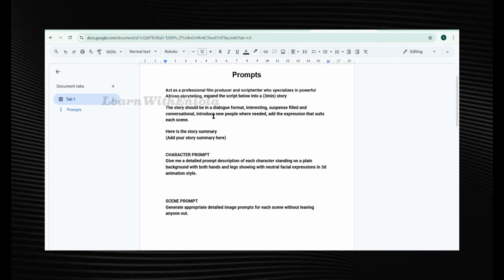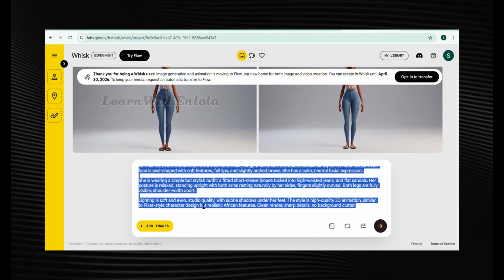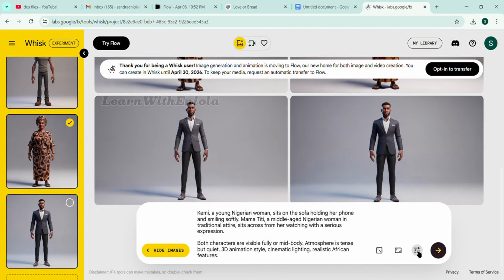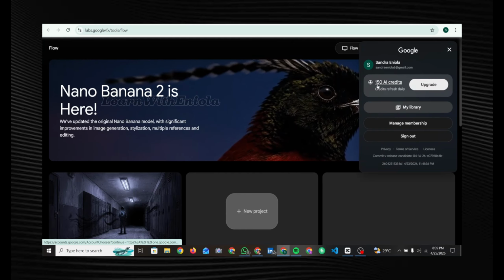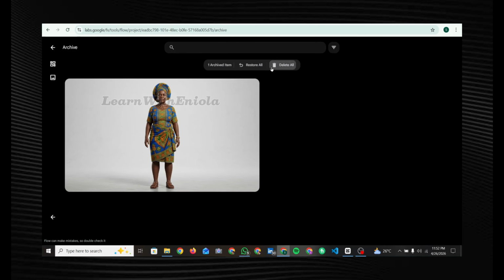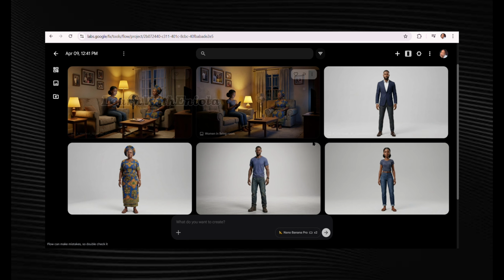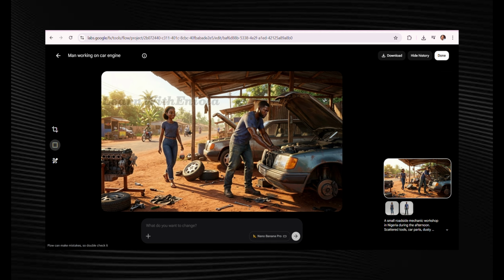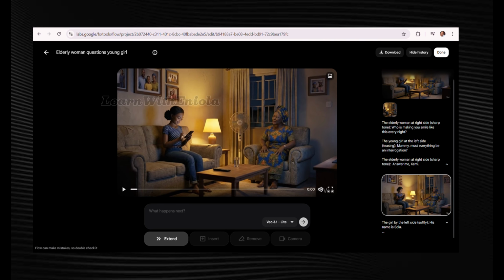Google Whisk Ai Is GONE?! How To Use Flow FREE (Step-By-Step Tutorial)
If you regularly use Whisk AI, this is something you need to know.

Whisk AI is shutting down, and everything is now moving to Google Flow.  In this video, I break everything down so you clearly understand what this change means for you and how the new Flow platform compares to Whisk.

I’ll show you the before and after, explain the key features, and answer the most common questions creators are asking.

In this video, you will learn:
Whether Flow AI is free to use
If Flow can generate consistent characters
Whether Flow can combine multiple characters in one scene like Whisk
The major differences between Whisk AI and Flow AI
By the end of this video, you’ll have a clear understanding of the new platform and how to continue creating high-quality AI content.

This is a practical guide, so even if you are not tech-savvy, you can follow along easily.